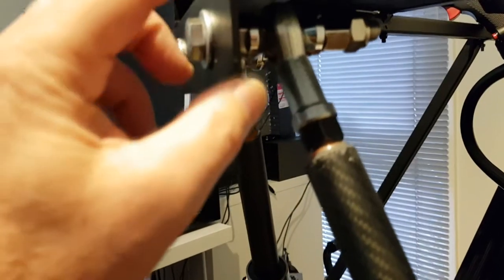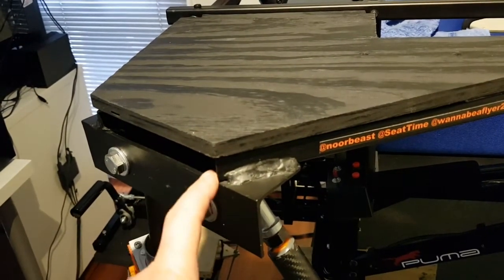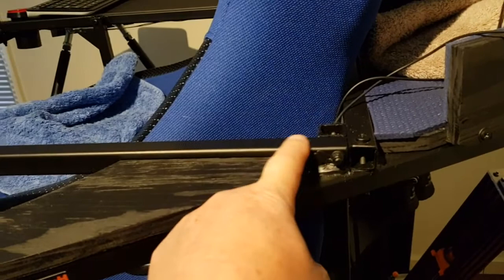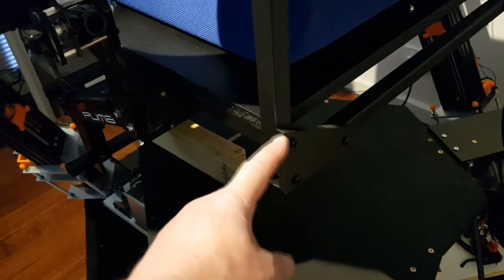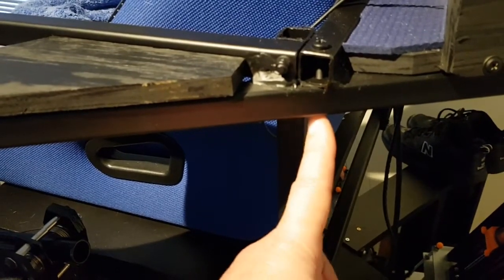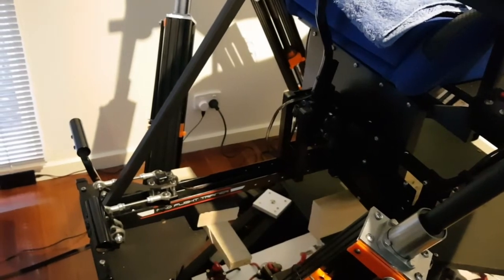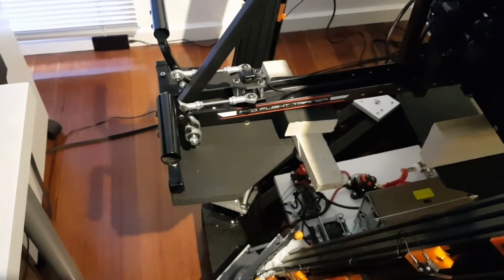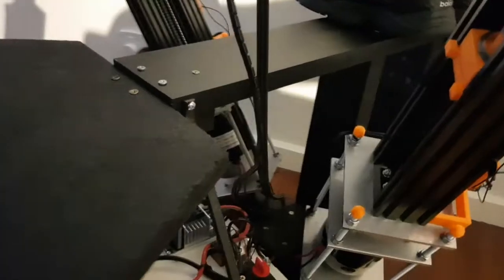6DOF X Plane 11 Motion Platform walkthrough (hardware) part 3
The completed six degrees of freedom X-Plane 11 motion platform flight simulator. You can get a general idea of how the platform was built from the previous videos. It took about 3 months and $3500 AUS to build with the help of the ideas and encouragement from the guys over at XSimulator.net.

This is part 3 of the hardware walk-through - focusing on the top frame.

The next video will walk-through the electrical part of the platform.

Many thanks to everyone at XSimulator who so generously share their ideas and time to help us build these amazing machines.